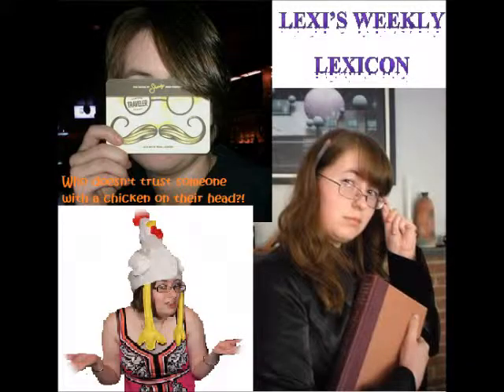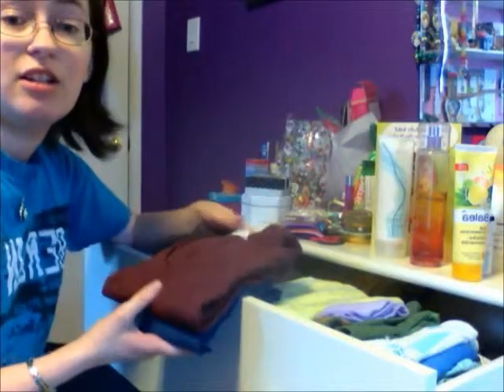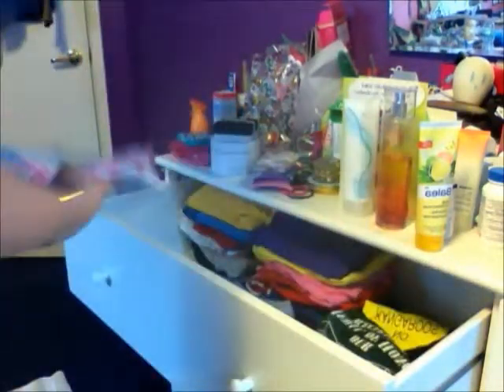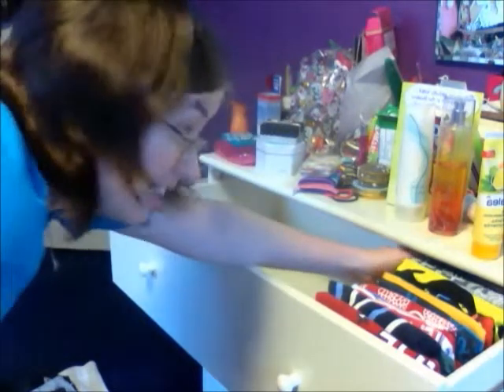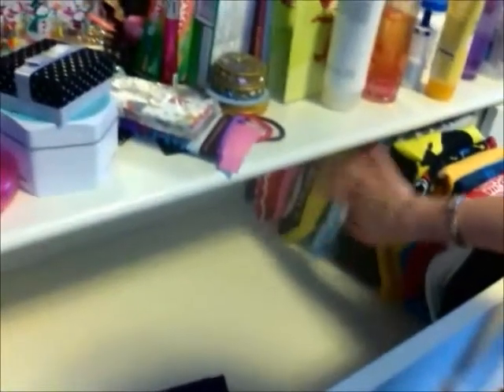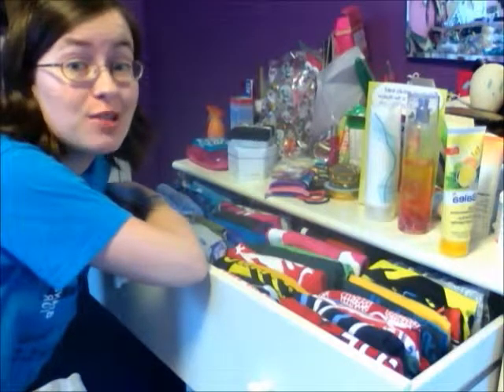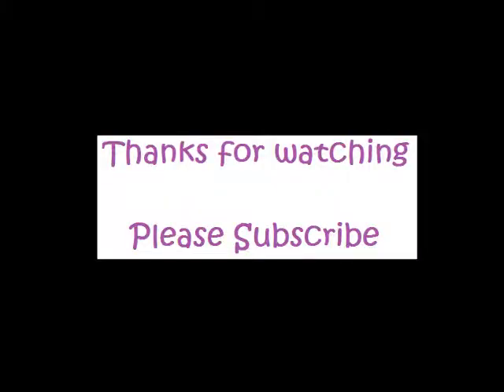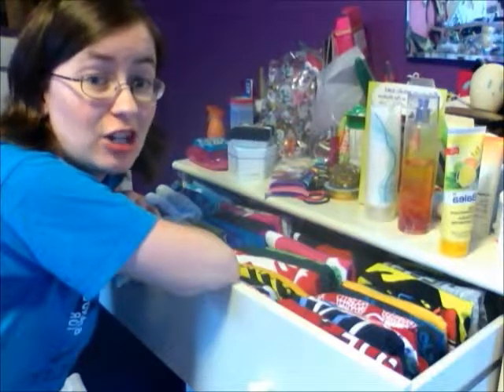Organize Your Dresser - Pinterest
Lexi's Weekly Lexicon

I discuss how to clean up and organize your clothing drawer. I found out about this on Pinterest and decided to try it and make a video.

Post in the comments if you have any other tips for others and how you like it, if you tried doing it.